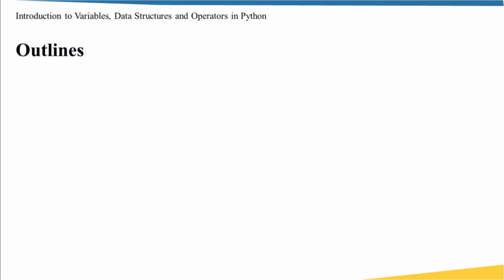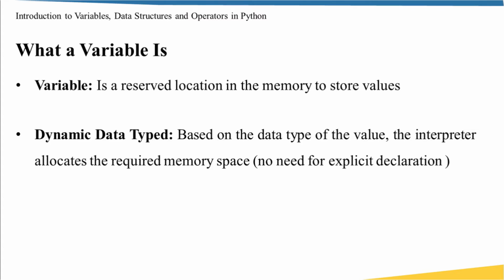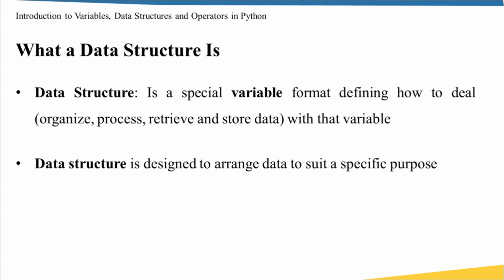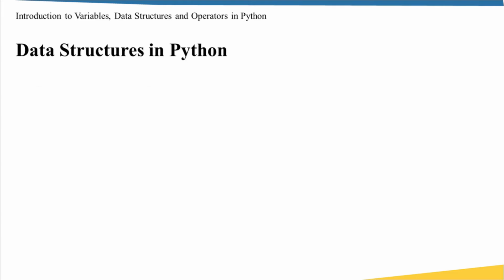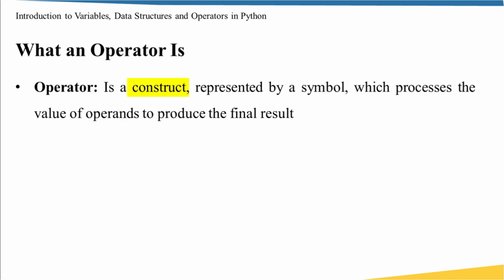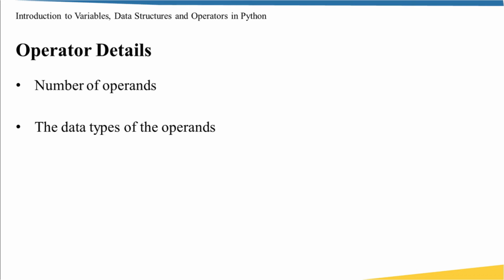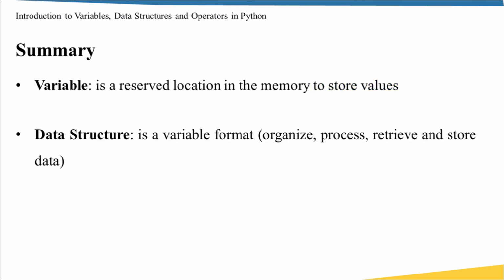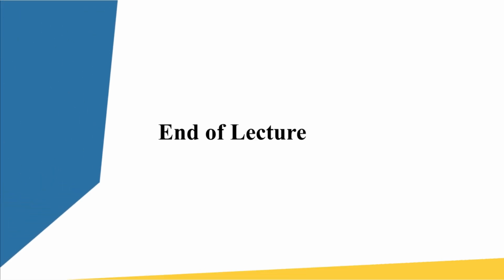Introduction to Variables, Data Structures and Operators: Python Complete Course — Part 10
You are welcome to this lecture “Introduction to Variables, Data Structures and Operators: Python Complete Course — Part 10”. The lecture outlines are:

    1- What a Variable Is
    2- What a Data Structure Is
    3- Data Structures in Python
    4- What an Operator Is
    5- Operators Details

Chapters:
0:00 Introduction
0:07 Outlines
0:38  What a Variable Is
1:25 What a Data Structure Is
2:21 Data Structures in Python
2:50 What an Operator Is
3:20 Operators Details
4:08 Summary

Samer Sallam

InDeeep